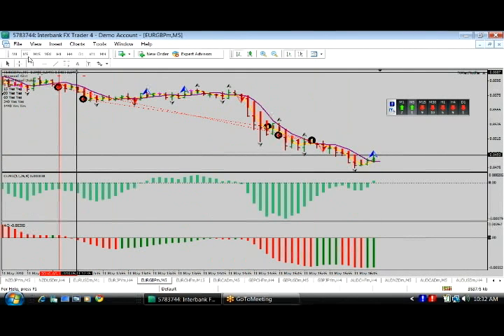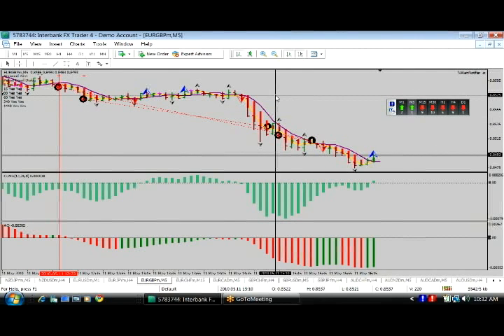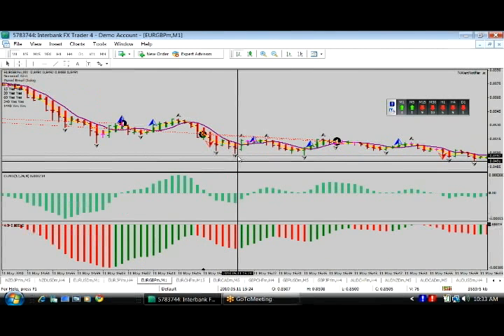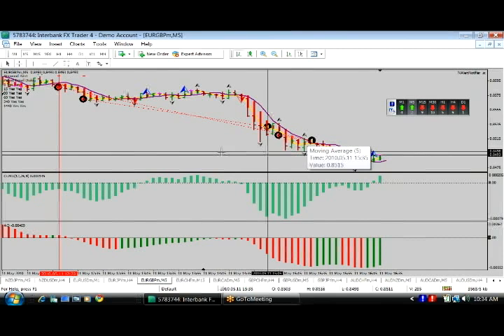Add on Signals Nth Degree - Forex Education - Learn Forex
forex strategysecrets.com, forex Short term or day trading techniques with Nth Degree Trading Systems